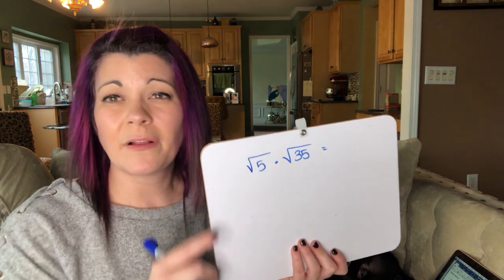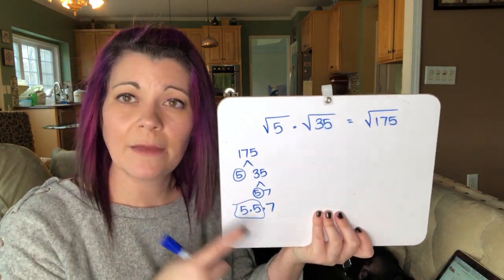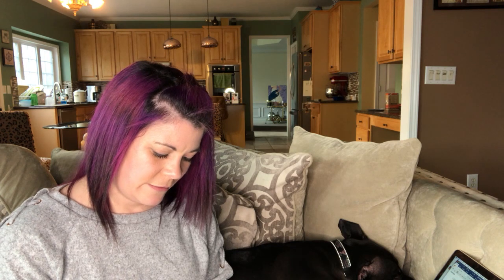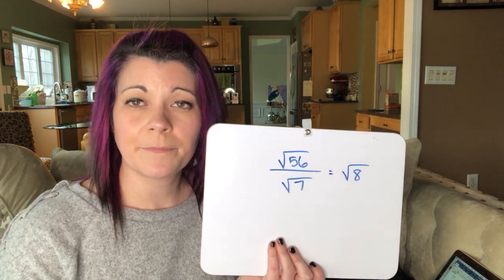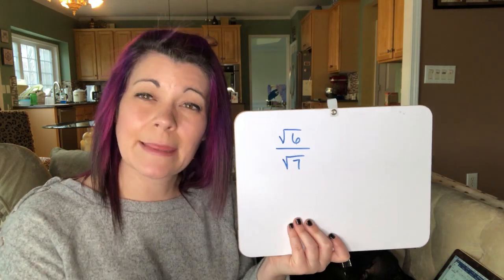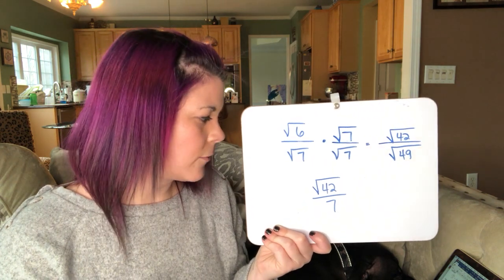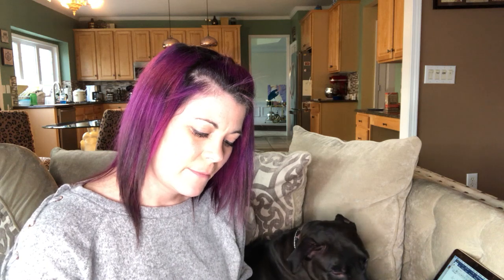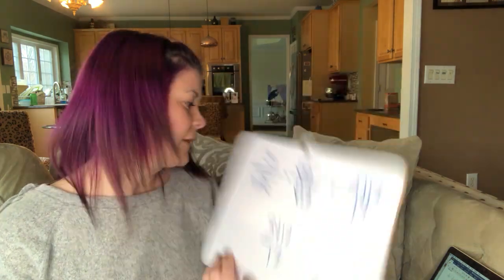Multiplying and dividing radicals